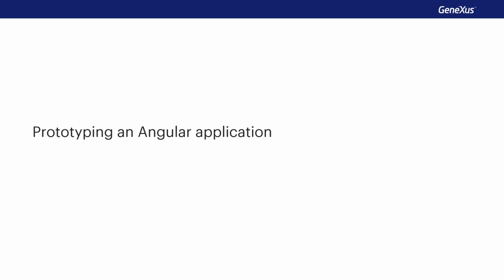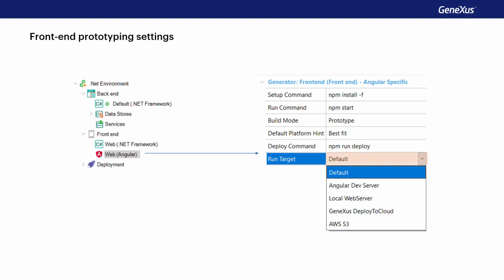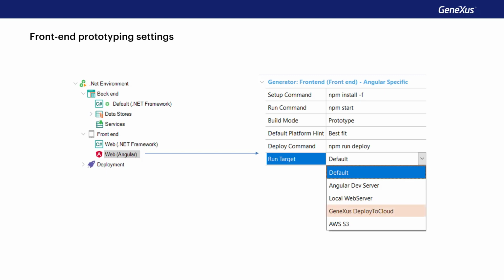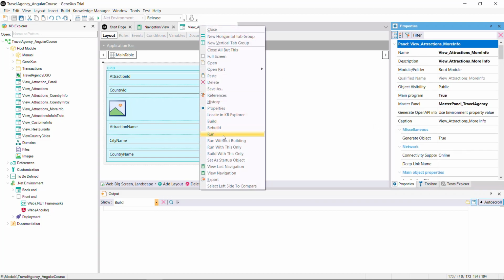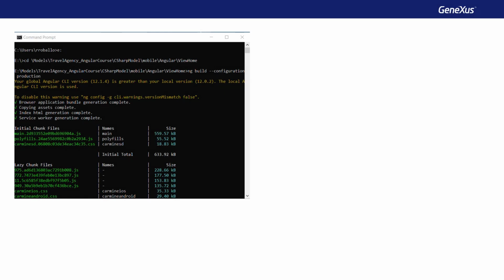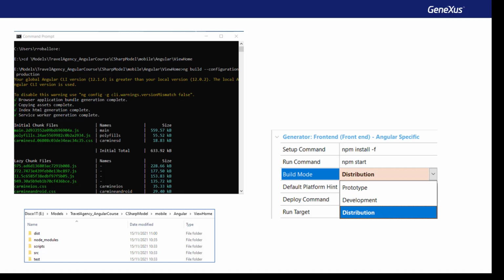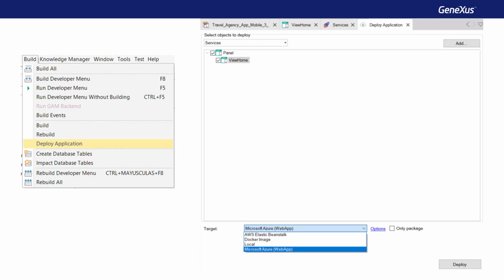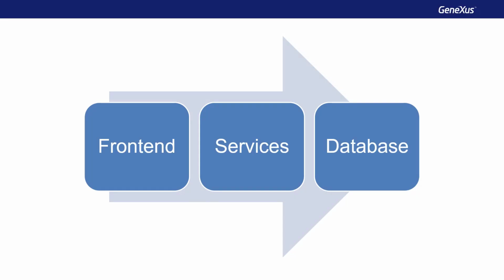Prototyping and putting into production of an Angular application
An Angular app has a front-end and a back-end, both of which can be prototyped locally or in the cloud.
In this video we will learn different ways to prototype an Angular application, with different options to prototype the front-end and back-end and also how to put it into production, that is, how to deploy it so that it works in the client's facilities.